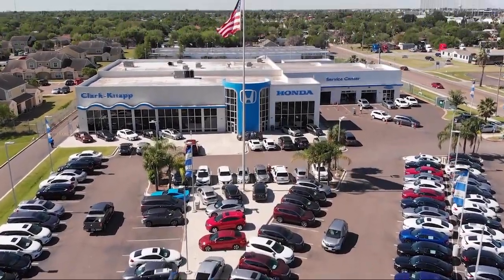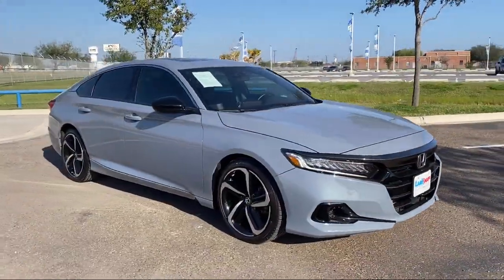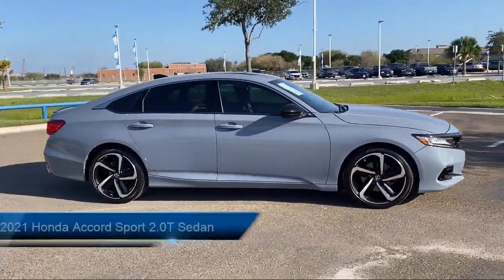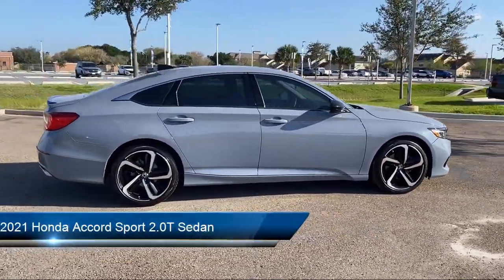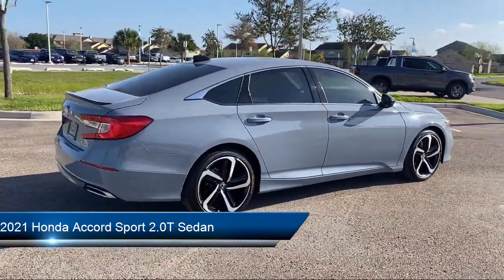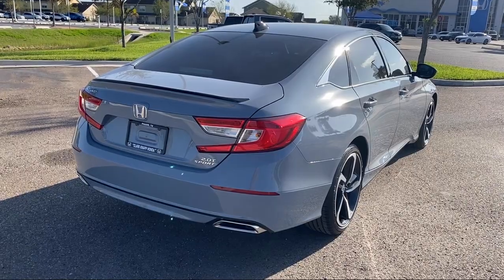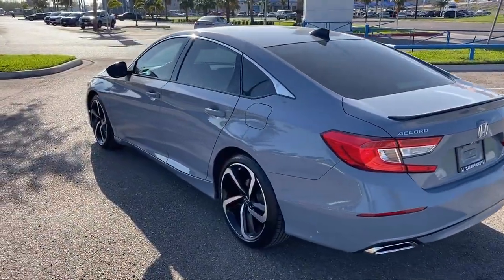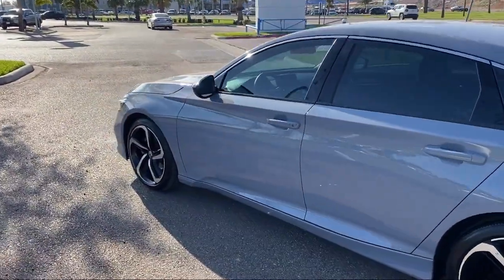2021 Honda Accord Sport 2.0T Sedan McAllen Mission Edinburgh Weslaco Pharr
2021 Honda Accord Sport 2.0T Sedan Stock Number: 48194A2 Vin:1HGCV2F32MA031988.